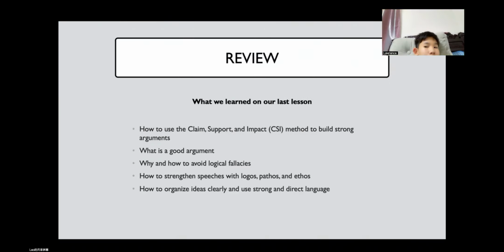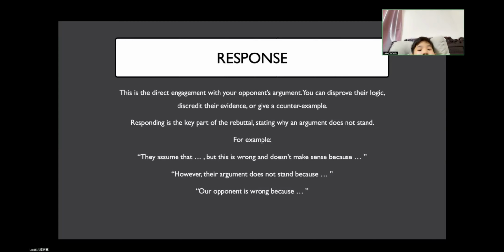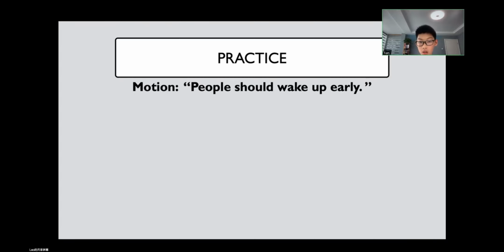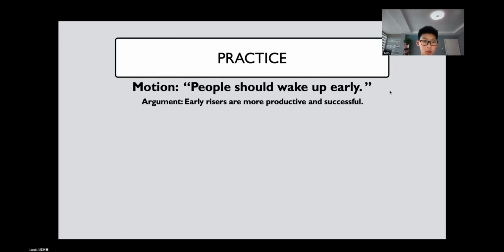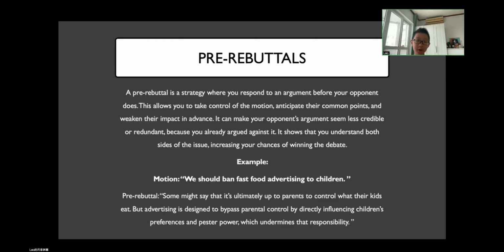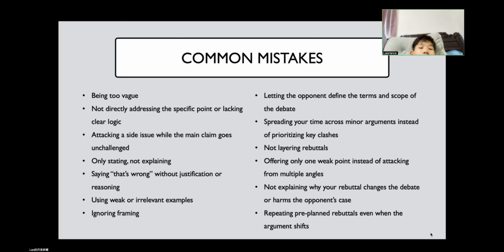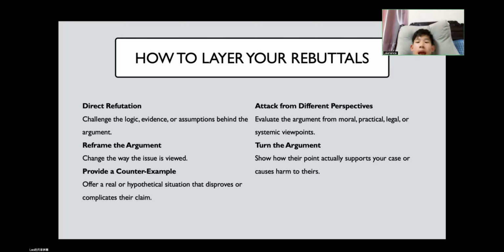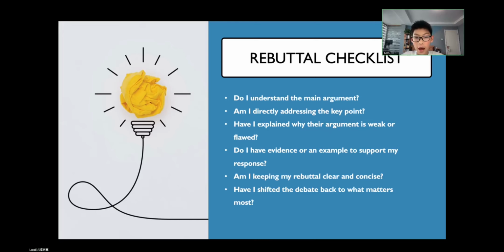iDebate Club Lecture 3: Countering Opponents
We are a student-led, non-profit organization that empowers students to learn the art of debate. This lecture focuses on introducing discussion to students. We will have scheduled lectures.